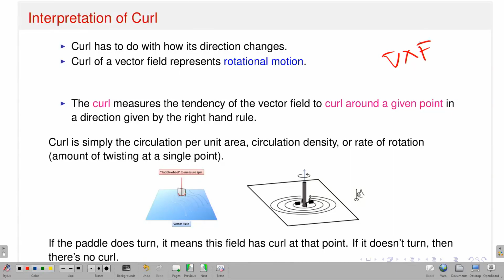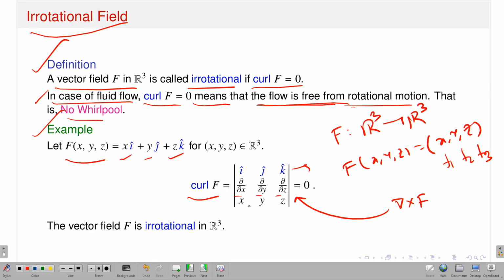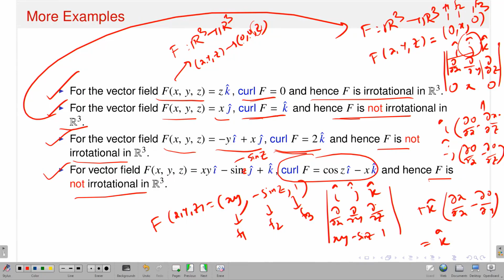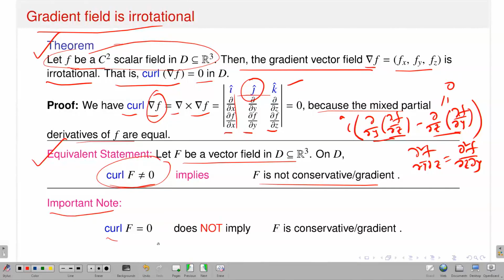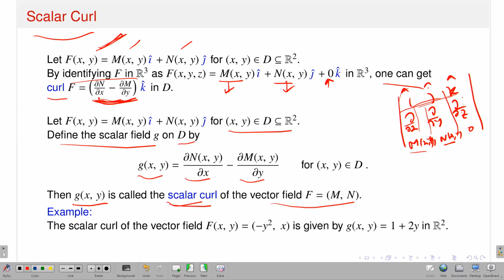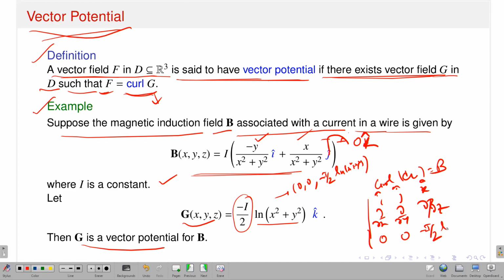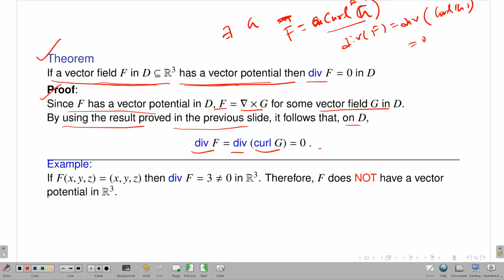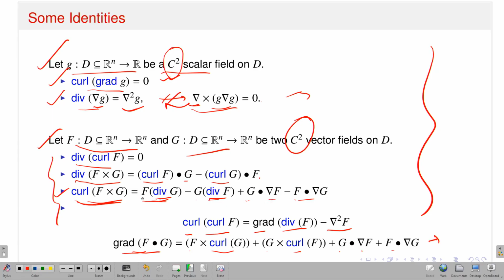Lec 41: Curl, rotational vector field, Divergence of curl, Laplace operator